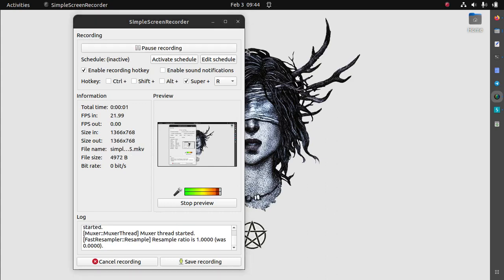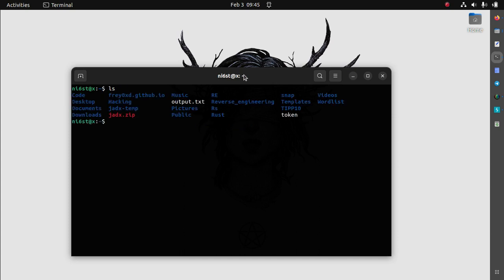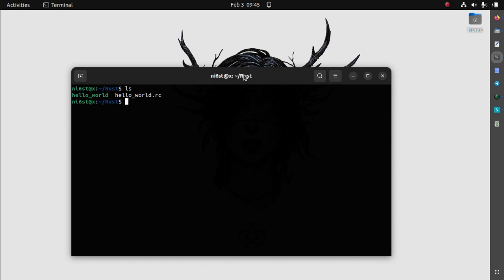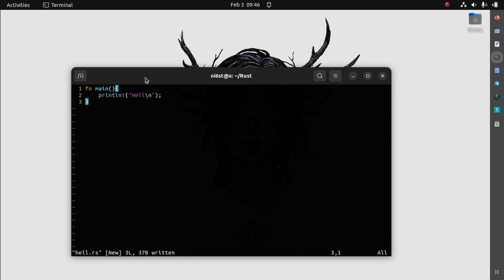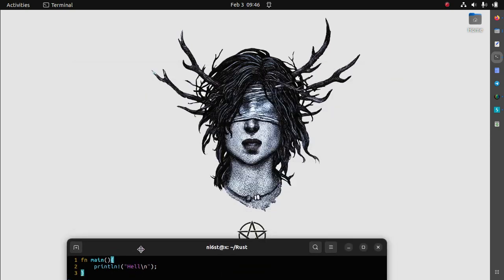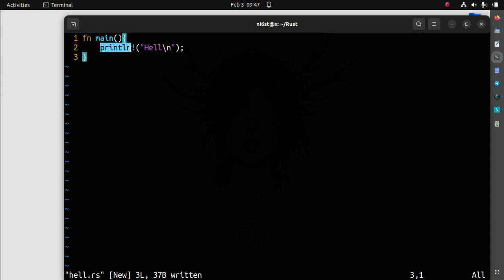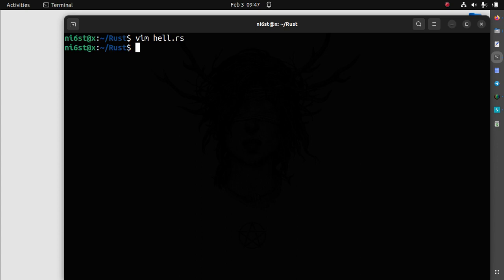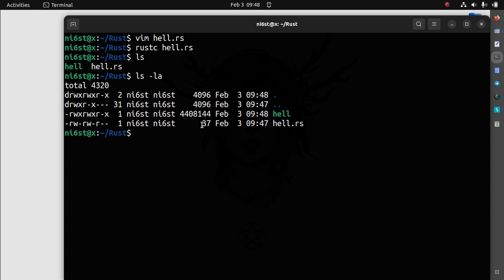Rust Programming: Mastering Basics with Hello World | Part 0x02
Welcome back to the Rust programming language installation series! In this exciting installment, we delve into the fundamentals of Rust programming by showcasing the iconic "Hello, World!" program. Join us as we embark on this journey to unlock the potential of Rust and take your coding skills to new heights.

In this episode, we focus on the quintessential "Hello, World!" program, a timeless tradition in the world of programming. Follow along as we guide you through the process of writing, compiling, and executing this foundational Rust program, providing detailed explanations and insights along the way.

00:00 - Introduction to the "Hello, World!" program
00:45 - Writing the "Hello, World!" code in Rust
01:30 - Compiling the Rust program
02:15 - Executing the compiled program
03:00 - Explaining Rust syntax and concepts
04:00 - Understanding the Rust toolchain
05:00 - Additional tips and tricks for Rust beginners
06:00 - Connect with us on social media for more Rust content

As we explore the intricacies of Rust programming, we invite you to join our growing community of learners and enthusiasts.

Join our vibrant community on Discord: [Your Discord server invite link]

Join us as we embark on this exhilarating journey through the world of Rust programming. Together, let's unlock the full potential of Rust and pave the way for a future filled with endless possibilities.